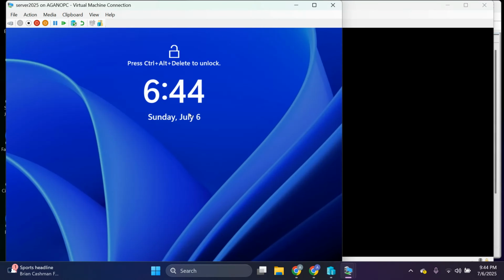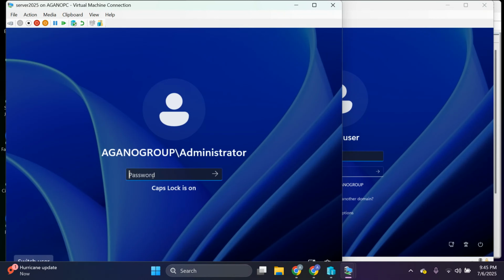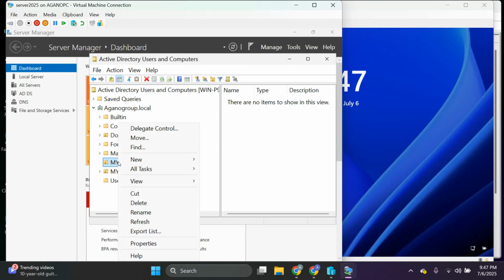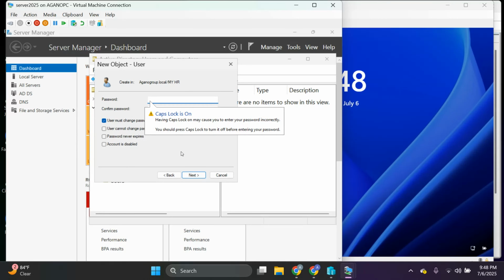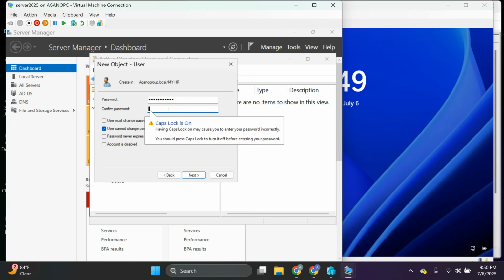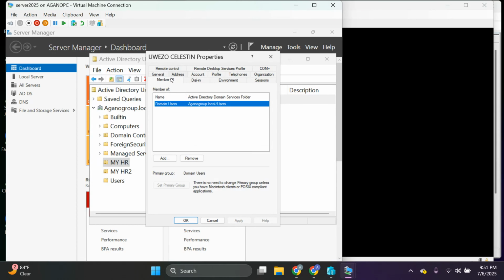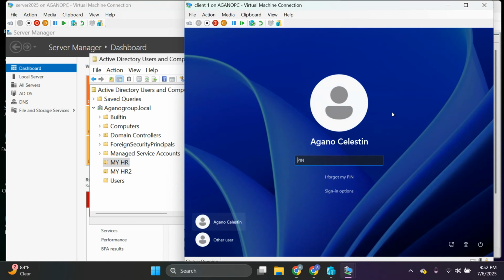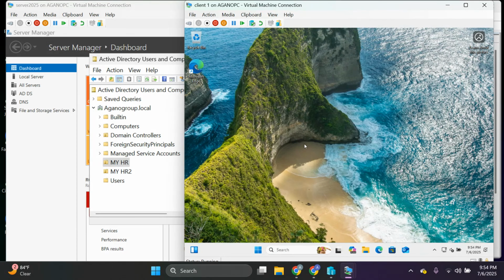HOW TO CREATE A USER ACCOUNT IN ACTIVE DIRECTORY WINDOWS SERVER 2025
In this video, I demonstrate how to create a user account in Active Directory using Windows Server 2025. The process includes navigating the server, creating a user account, setting password policies, and verifying the user's ability to log in to the domain. The tutorial emphasizes the importance of user account management and security practices in IT environments.